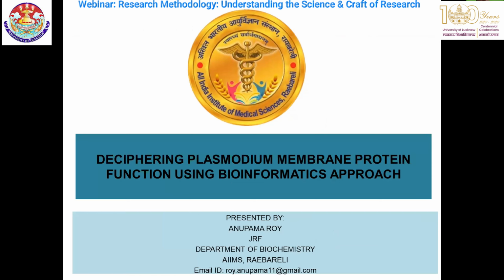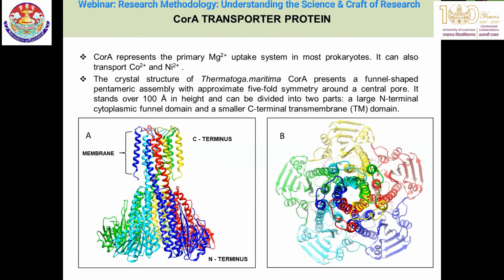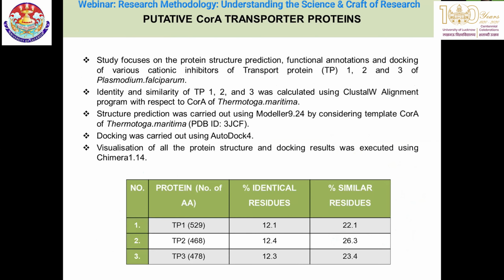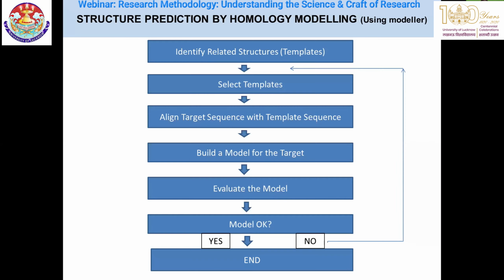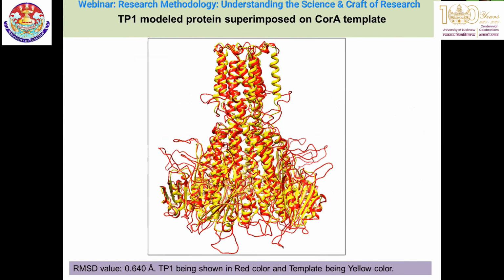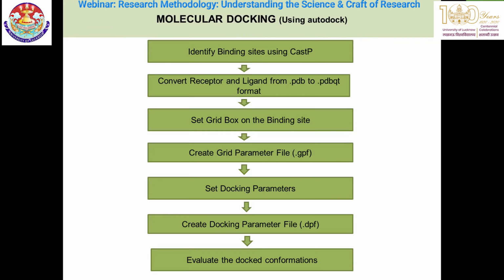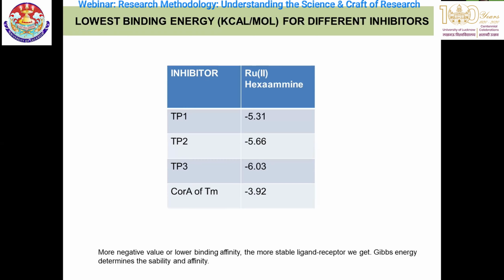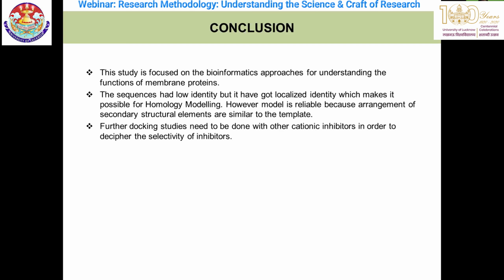Anupama Roy | Webinar | Research Methodology: Understanding The Science and Craft of research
Prediction of membrane protein structure using Homology modelling approach and docking on its binding sites.

Bioinformatics is a science which is interconnected with biology, statistics, mathematics and computer science. Bioinformatics bein a dry lab procedure (in-silico) provides a support to the wet lab results and vice versa. It creates a blueprint and prior knowledge about the features at functional and structural level of proteins and nucleic acids.

Modeller have been used to generate a structural model for three membrane proteins of Plasmodium.falciparum. Modeller is based on homology modelling. It generates the model using sequence identity and similarity between template and query sequence. Best model is selected for further studies from hundreds of generated model using score and Ramachandran plot analysis.

Docking have been done using Autodock tool. The ligands used for membrane proteins are Cation Hexaammines. Based on docking score and clustering coefficient, best conformation of the ligand is selected.

This is a bioinformatic approach towards deciphering structural features of a protein before undergoing wet lab methods.